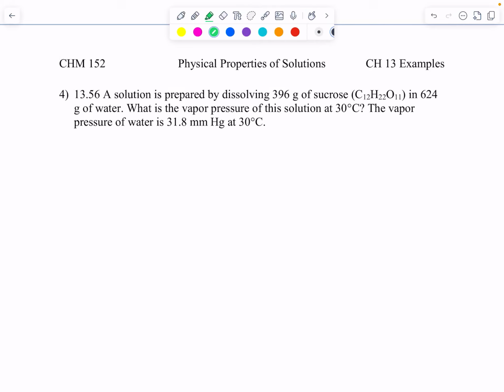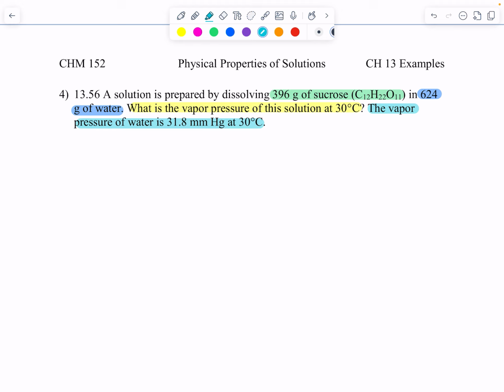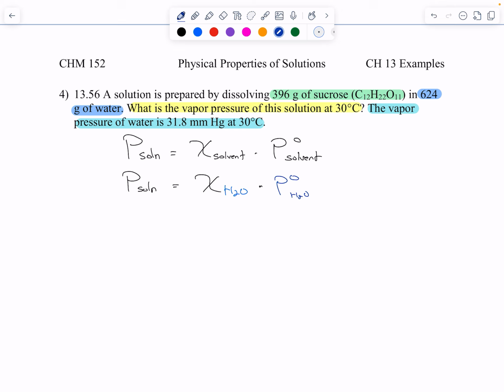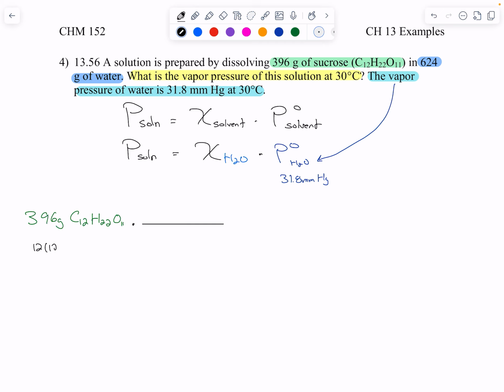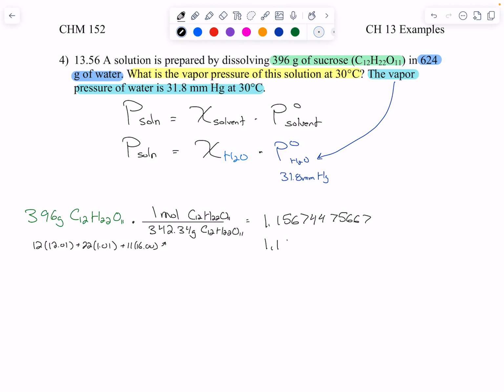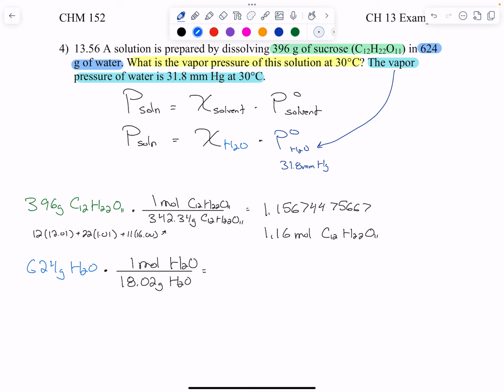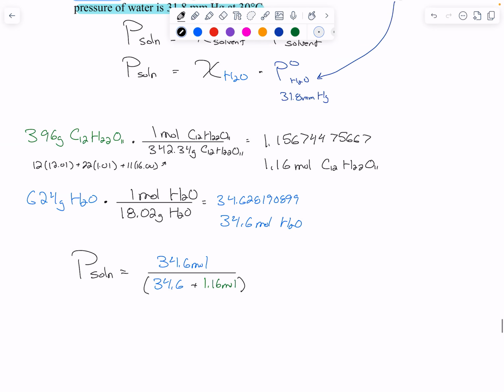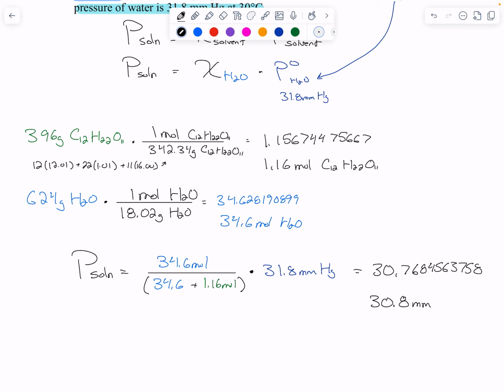CHM 152 13 WKST 4